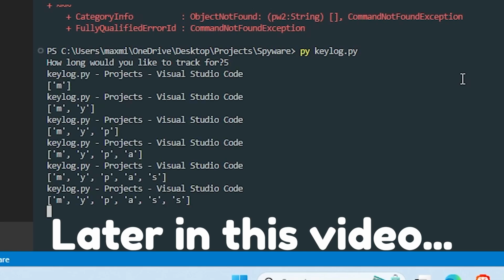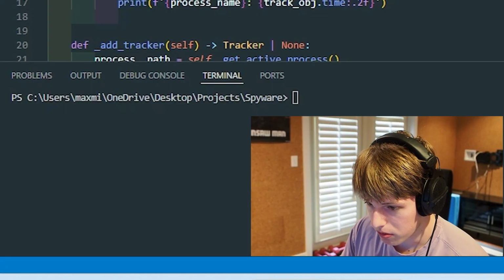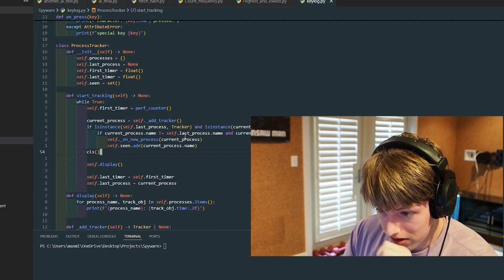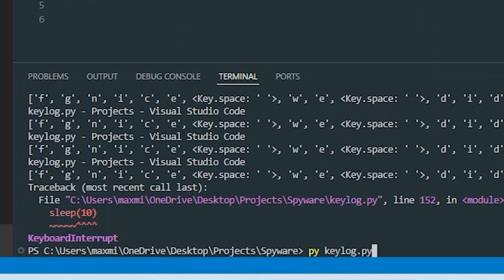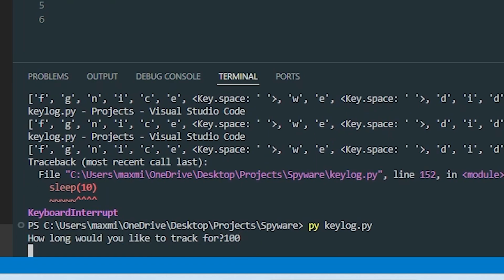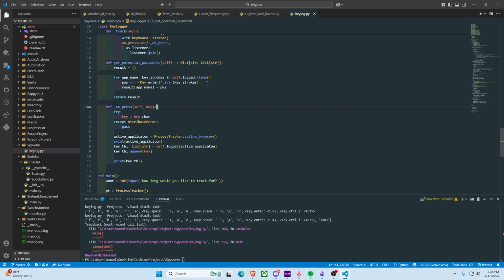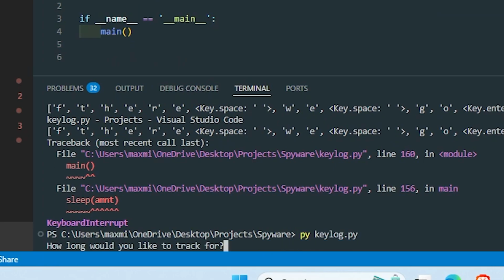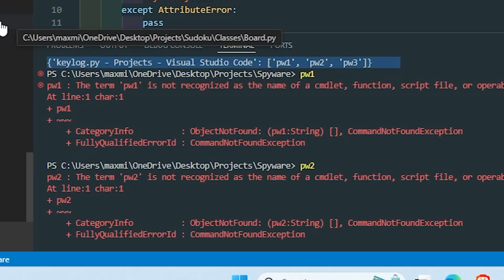I Made MALWARE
I decided it is a great idea to try making malware in python. This actually went as planned but it was interesting to see some low-level code implemented in python... The performance is probably not ideal though.